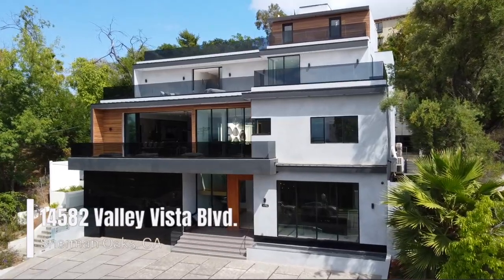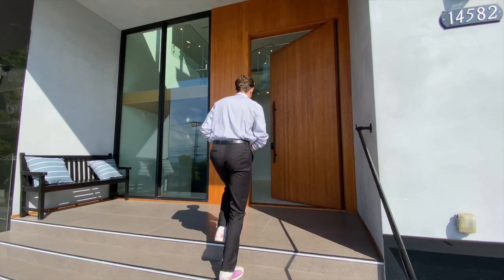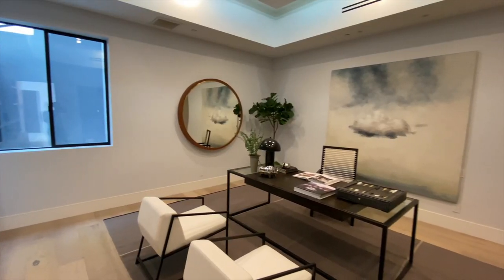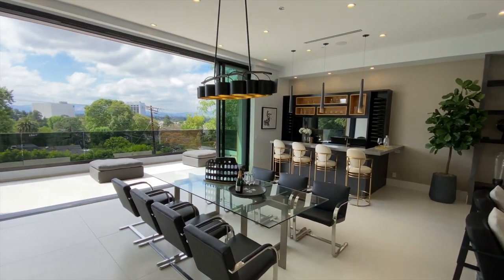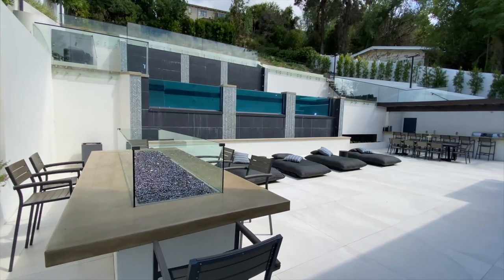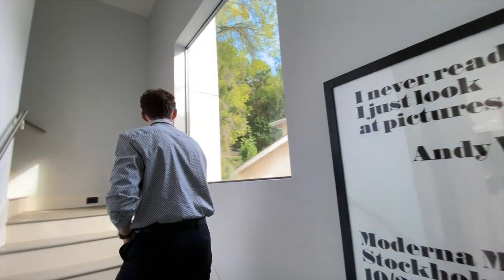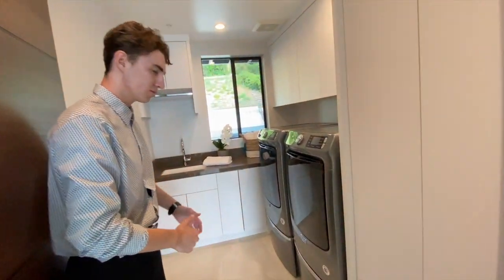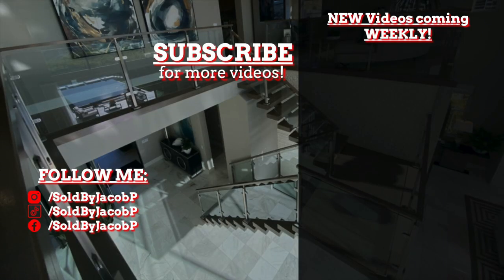Inside a $6,295,000 MODERN MANSION with a TWO STORY POOL | Los Angeles Mansion Tour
This week, Jacob gives you an exclusive LUXURY home tour of a MODERN 4-story property in Los Angeles, California.

Vlogging Tripod

Cinema Camera Stabilizer

Professional Mini Mic

Mini Drone

iPhone Lavalier Mic

Canon Camera

Professional Microphone

Canon Lens

This is a truly luxurious model home built by Toll Brothers, located on the coastal side of Orange County, California. In this house tour, Jacob showcases this beautiful house and its various amenities and features.

Connect with my on my other social media platforms!

INSIDE A $6,295,000 MODERN LOS ANGELES MANSION | California Luxury Home Tour | Mansion Tour